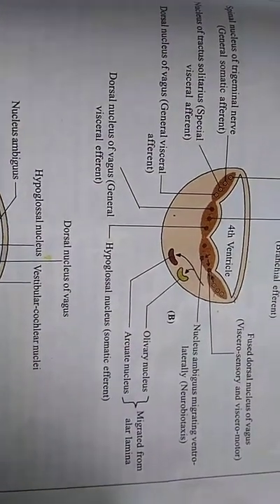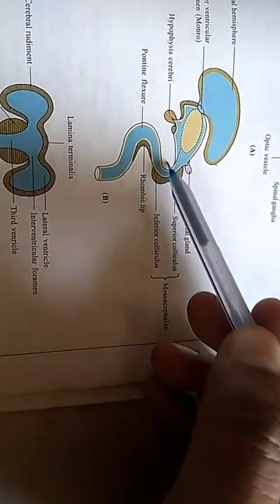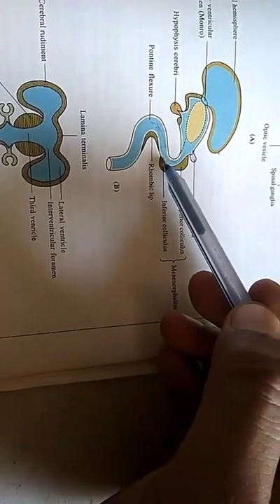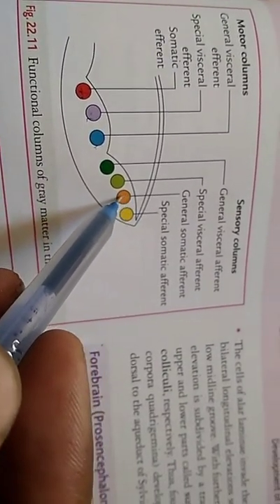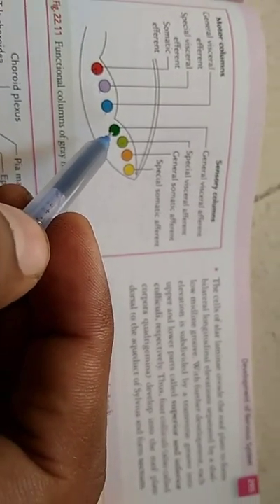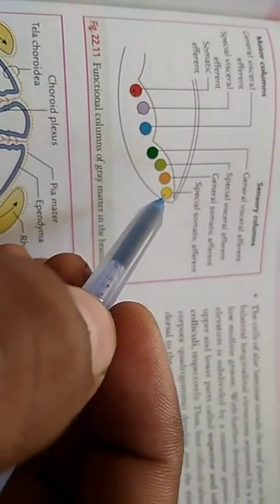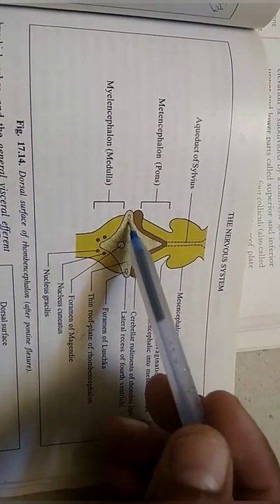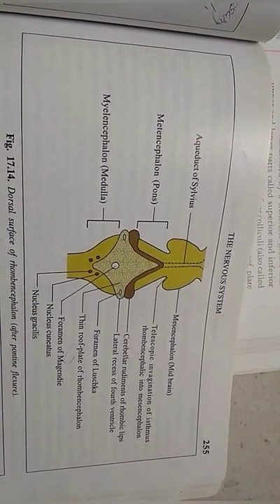2. Development of functional columns and medulla oblongata